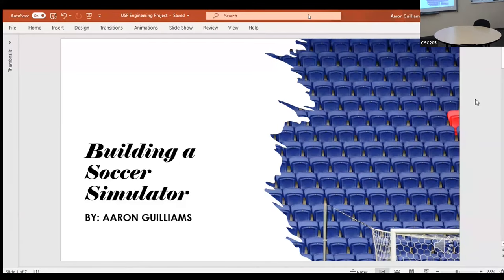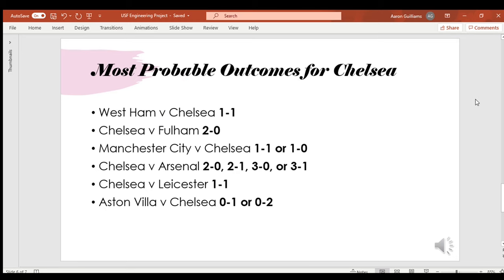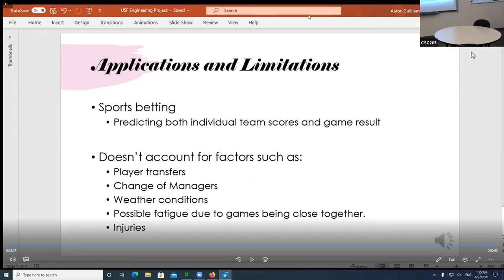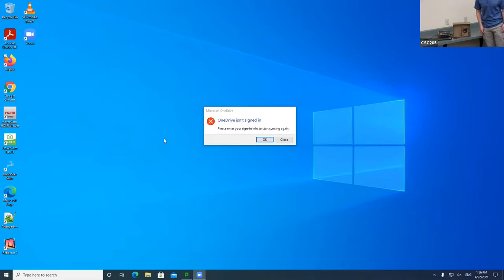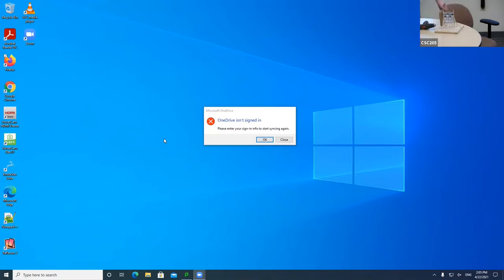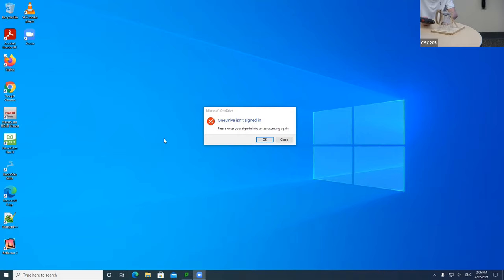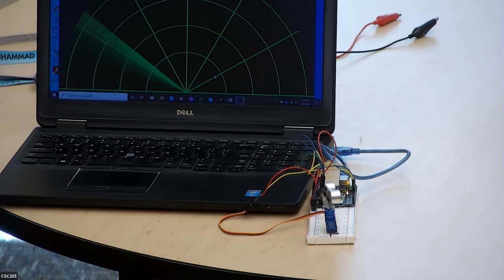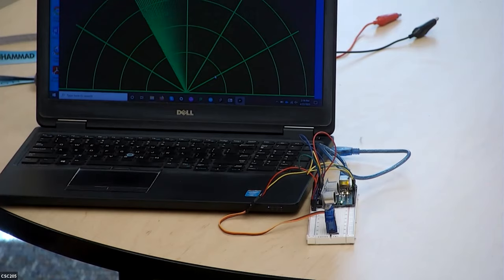USF2021 Engineering Session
Seven engineering projects will be demonstrated by the EGR/PHY 101 class. Each individual in this course proposed an appropriate topic of interest under a given budget, carried out the conceptual design, and then followed with implementation. Throughout the end-to-end process, the class learned via hands-on experience how to apply engineering principles to tackle concrete problems. Many projects utilize knowledge of general physics, mathematics, and programming. They are centered primarily in such areas as mechanical, electrical, as well as software, engineering. Certain parts are created by the 3D printer housed in the Coulter Science Center.

* Ethan Adwell, “Harnessing the Energy of a Door”
* Cole Amelunke, “Lighted Birdhouse”
* Zachary Campbell, “Interactive Model of a V10 Engine”
* Erin Carr, “Ultrasonic Radar”
* Karina Esquivel, “The Cone”
* Aaron Guilliams, “A Soccer Simulator”
* Eliza Siebert, “Hydraulic Crane”